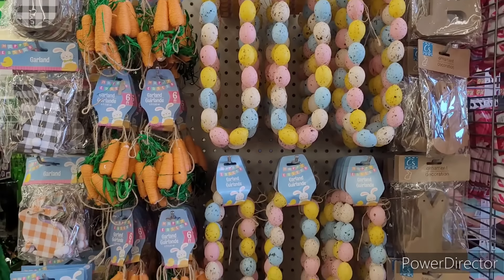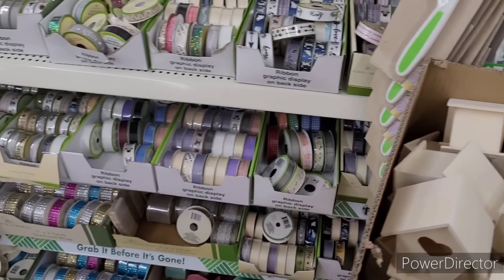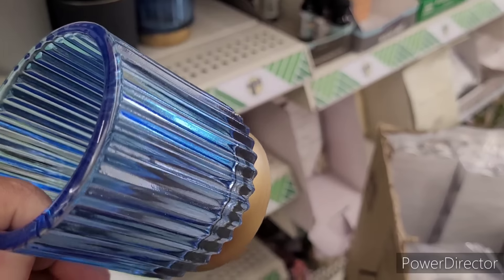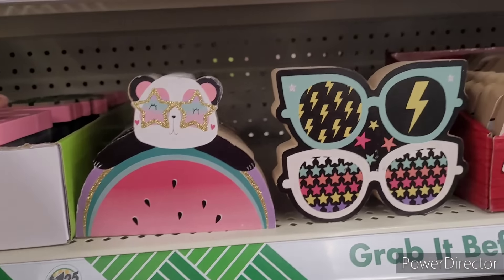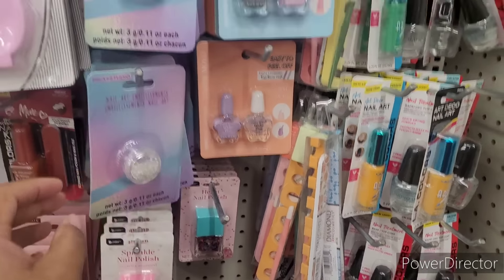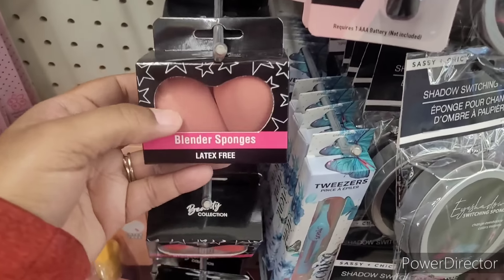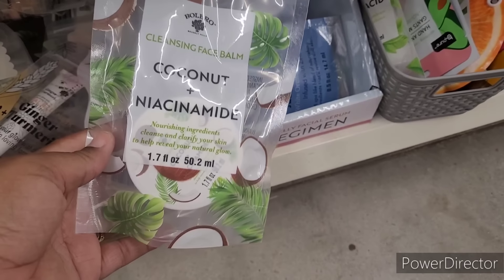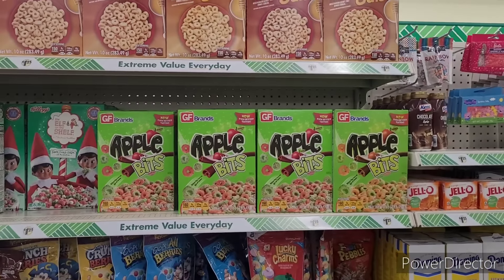NEW DOLLAR TREE BROWSE WITH ME|NEW FINDS